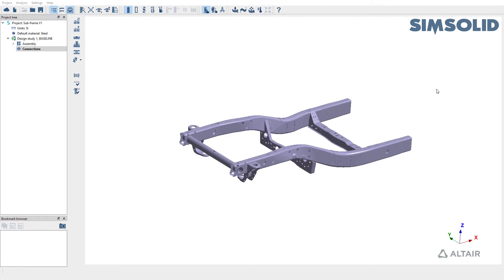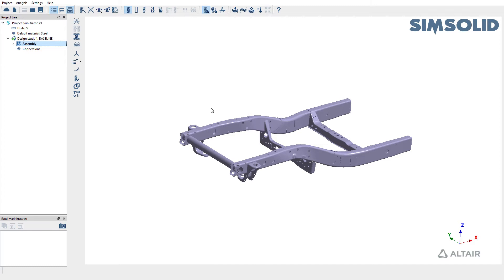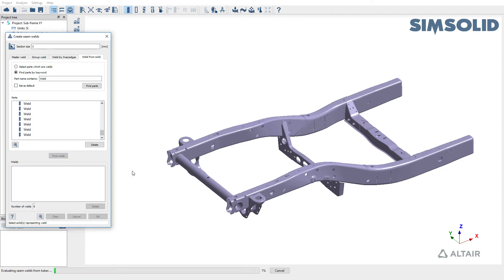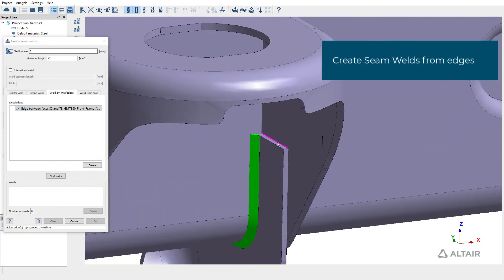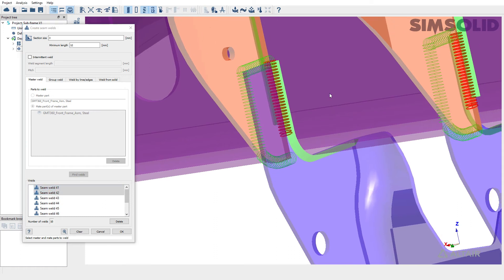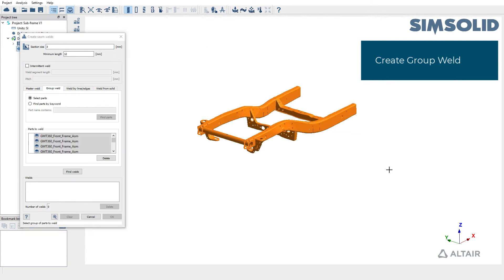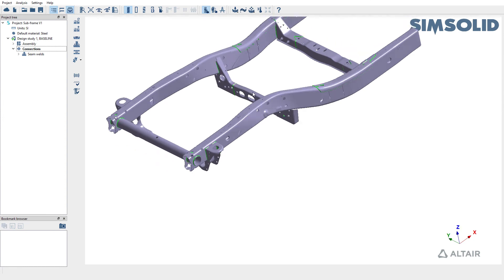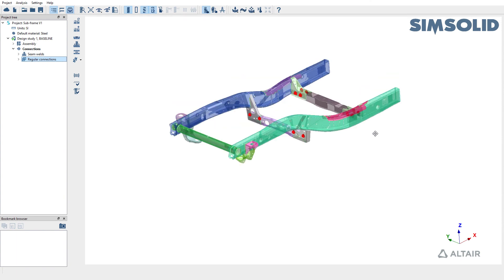Altair SimSolid™ Seam Welds Tutorial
In this short tutorial, you will learn hot to create seam welds in Altair SimSolid. To learn more about SimSolid, the game-changing simulation technology for designers, engineers, and analysts to perform rapid design iterations,